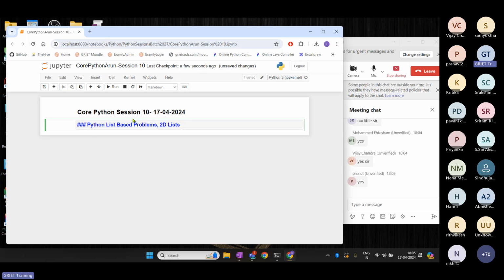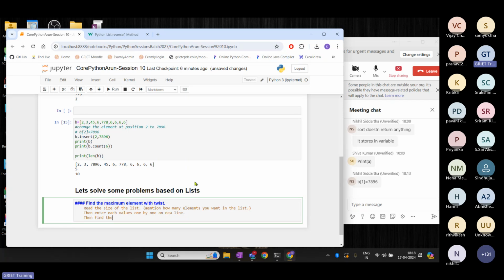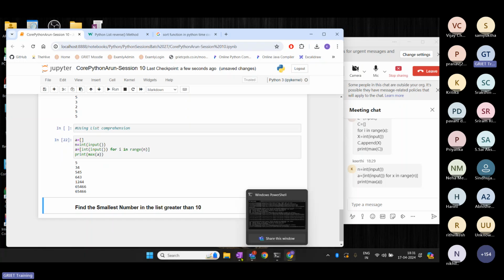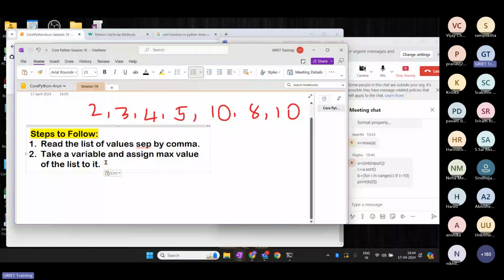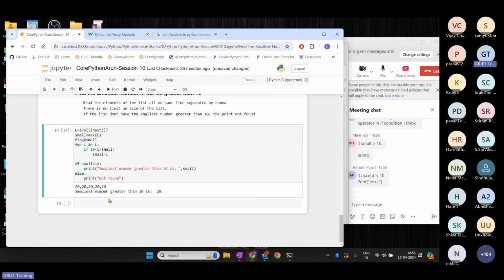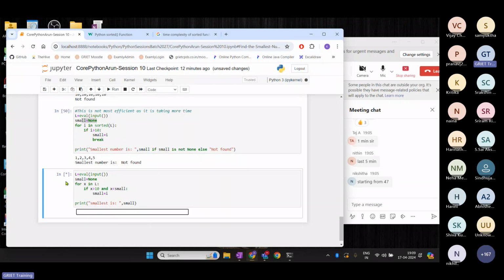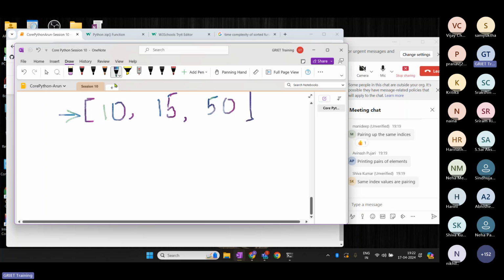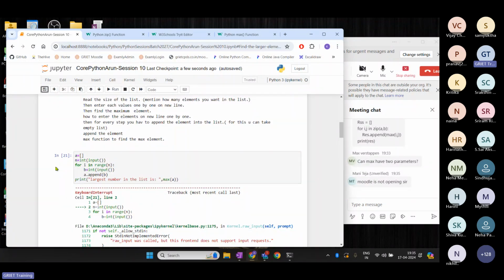List Based Moodle Problems Discussion